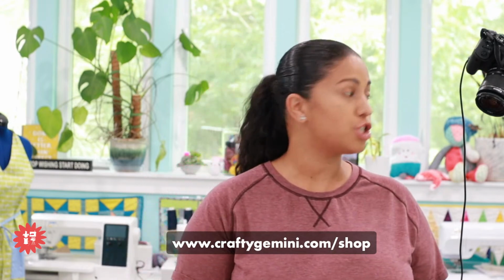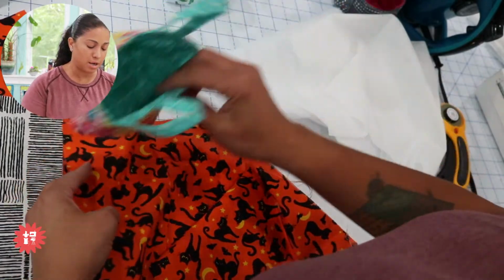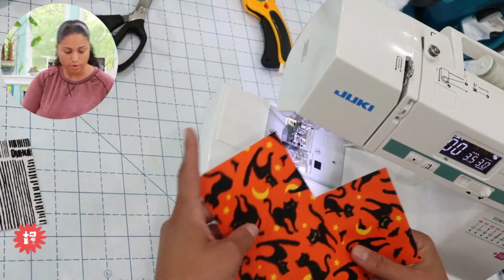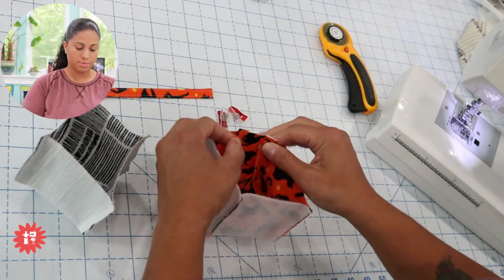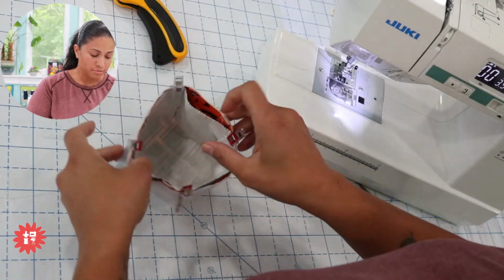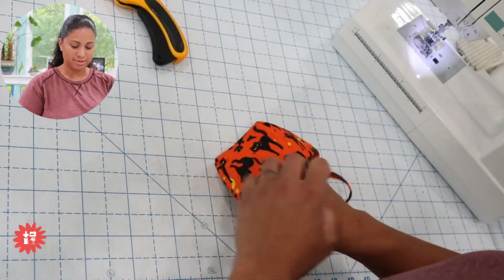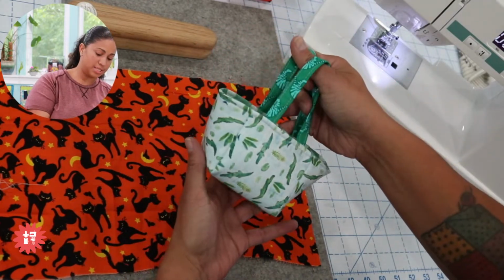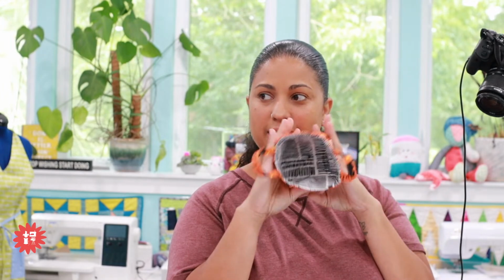WIP WEDNESDAY #103- Teensy Fabric Basket demo & Back To Basics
In this WIP Wednesday episode Vanessa will be:
- doing a Teensy Fabric Basket Demo
- explaining the difference between Light Fusible Batting & Cotton Woven Fusible Interfacing
- explaining how to tell if thread is cotton or polyester

The finished fabric box/basket measures approximately 3.5" long x 3.5" wide x 3" tall.

What we’re covering:
1:14 - Submit your own question for a future show!
2:15 - Teensy Baskets Demo
4:51 - Bag making interfacing
12:58 - Do you starch before interfacing?
14:27 - Cutting the corners of the Teensy Basket
16:27 - Sewing the corners
21:13 - Making the handles
23:36 - Attaching the handles
28:22 - Adding the lining
29:12 - Tailors clappers
37:24 - Turning the Teensy Basket right side out
41:22 - Topstitching + Finishing the Teensy Basket
45:36 - Sewing with directional prints
47:13 - Teensy Basket free tutorial
47:27 - How to find out if you have cotton or polyester thread
51:45 - Mixing cotton and polyester thread
53:10 - Seam allowance for the Teensy Basket
53:42 - Submit a question for a future WIP Wednesday

Chat with you again in the next video!
-Vanessa